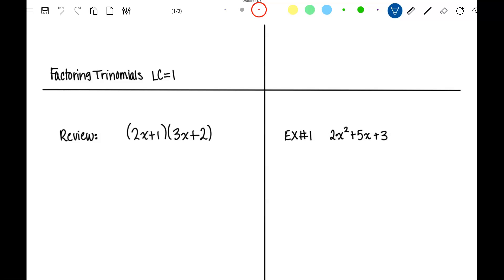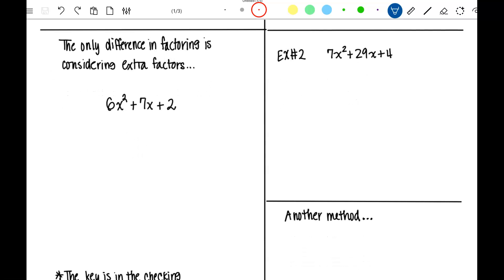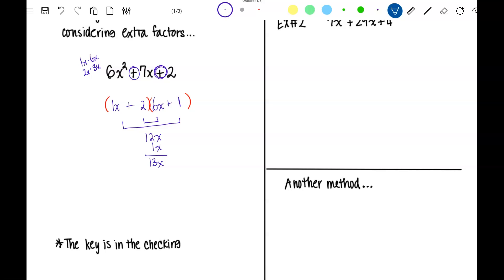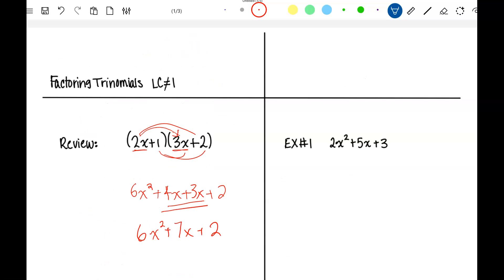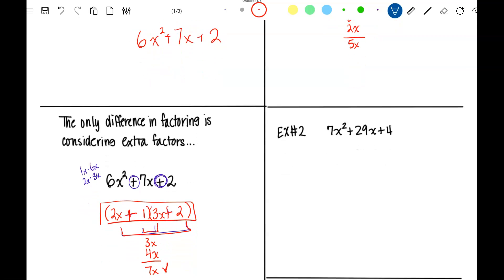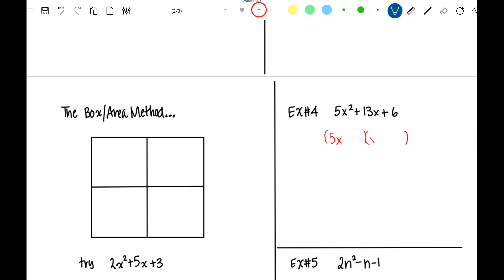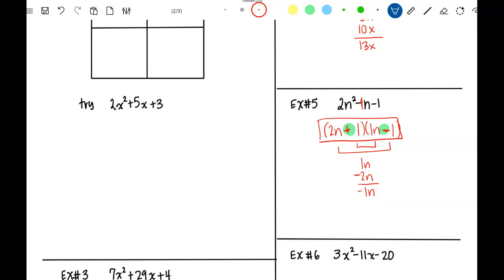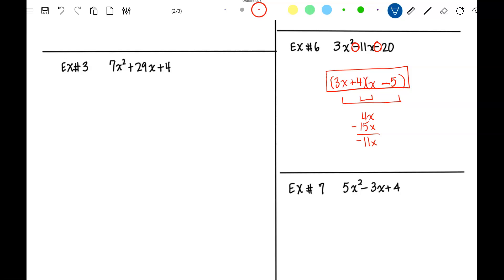Factoring Trinomials LC not 1